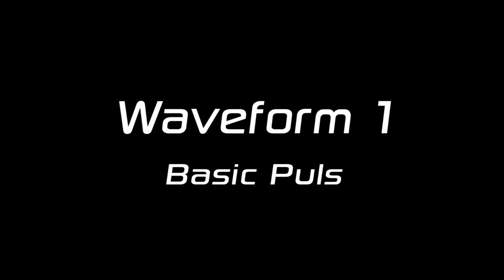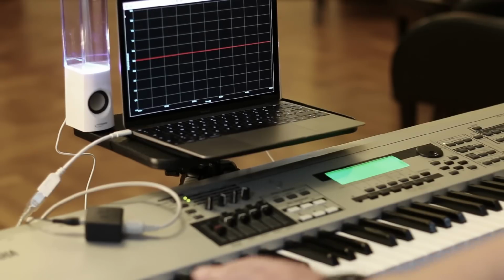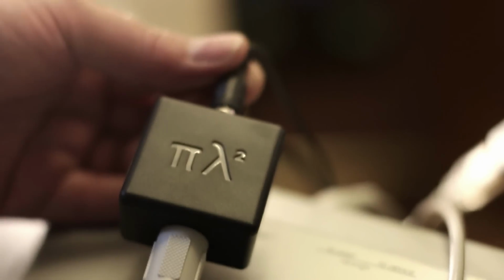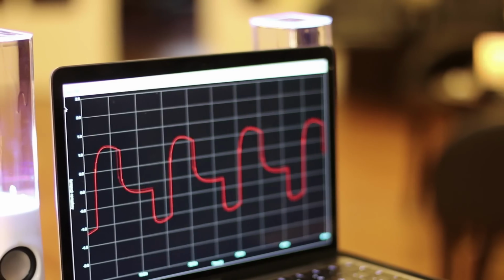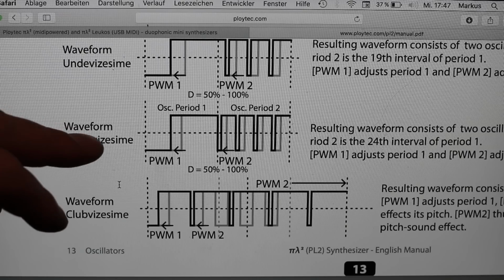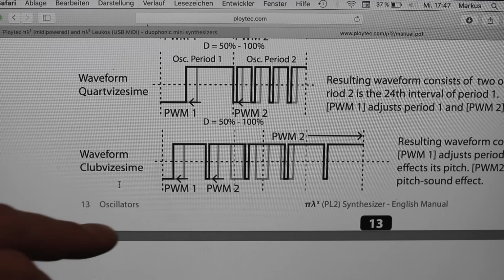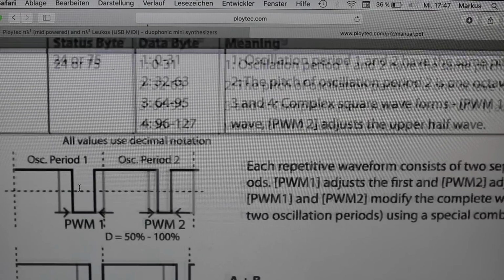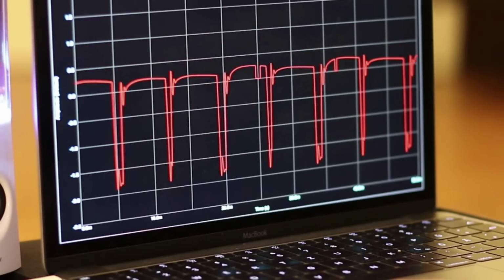πλ² Ploytec PL2 mini synthesizer - The Seven Waveforms explained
In the video, Ploytec πλ² analog mini synthesizer's square wave synthesis is demonstrated. See how different sounds are shaped by using two separate pulse width control parameters.